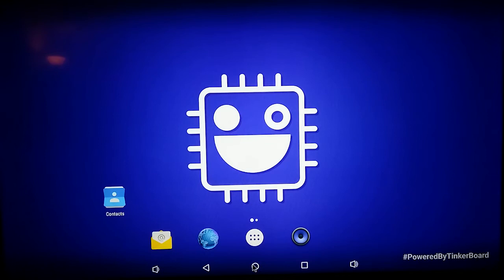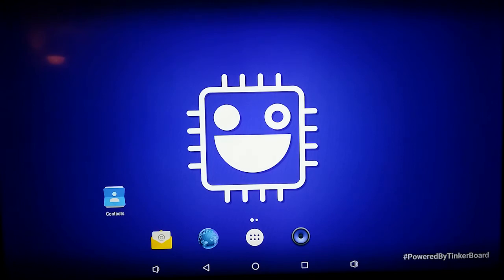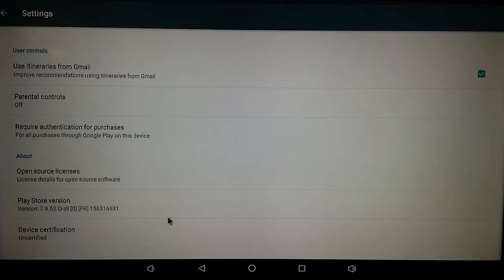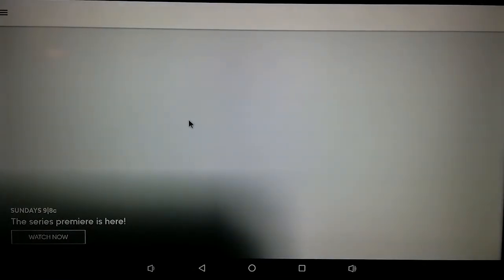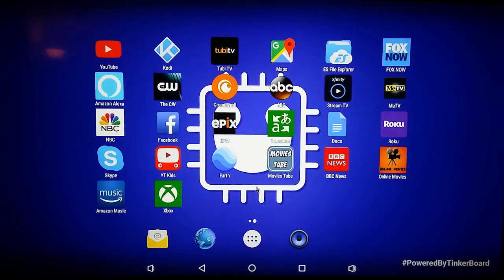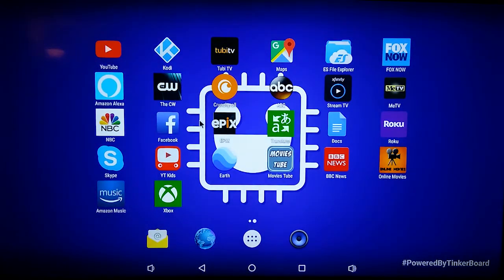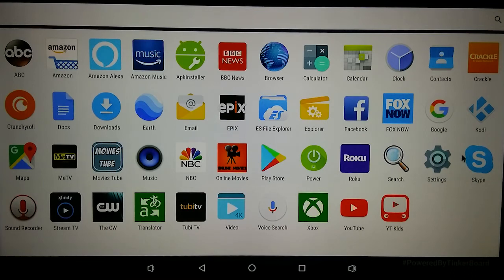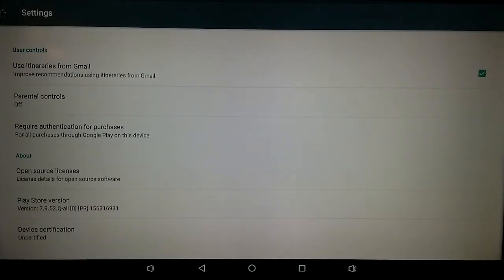Android and Google Play on the Asus Tinker Board - Part 2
Today we go into part 2 of our Asus Tinker Board series and take a look at Android and Google Play on the Tinker Board to make a media/tv box.